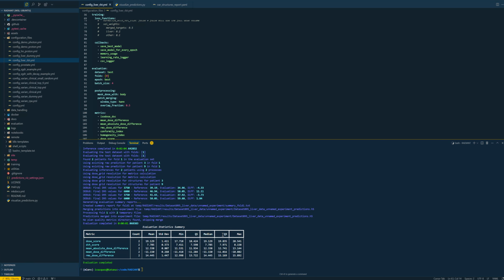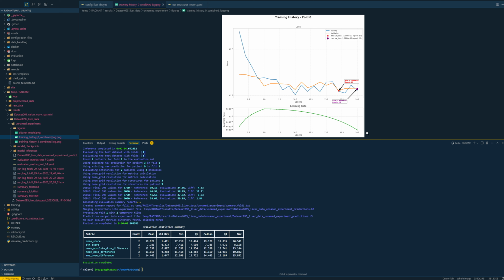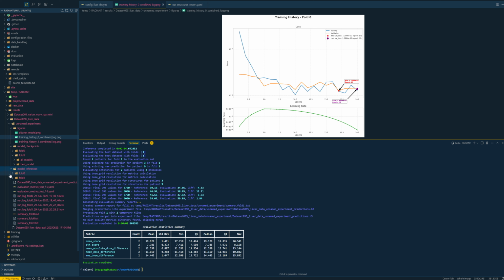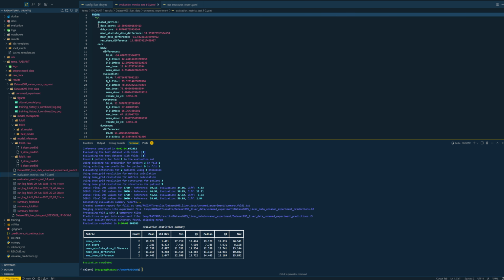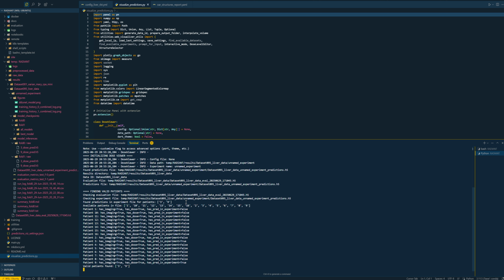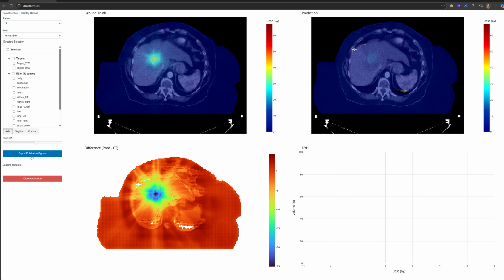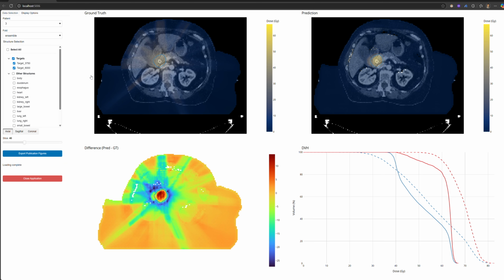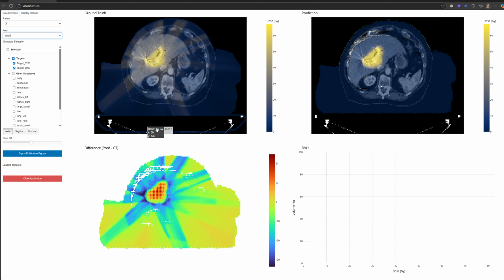video 20 evaluation results and visualization GUI